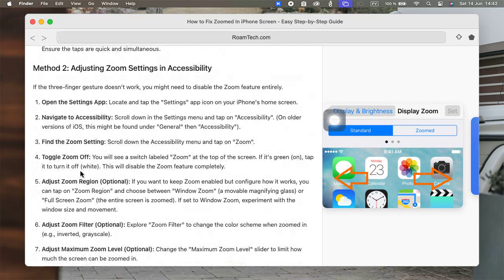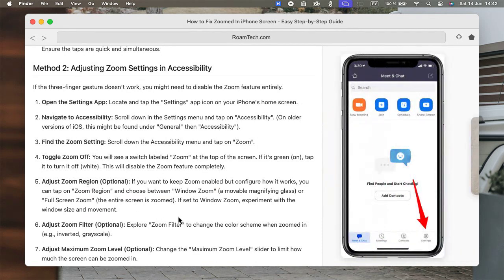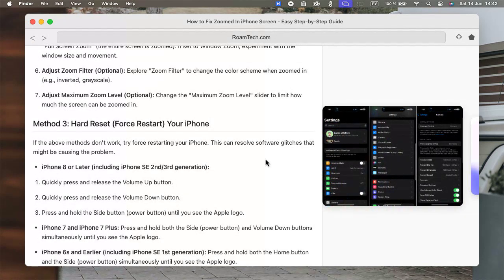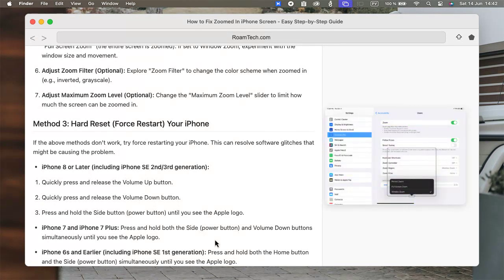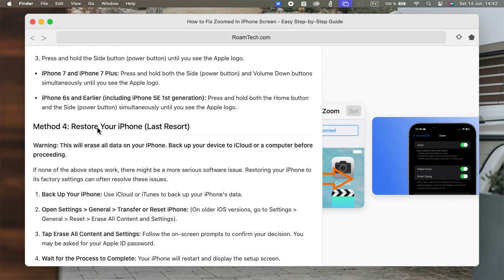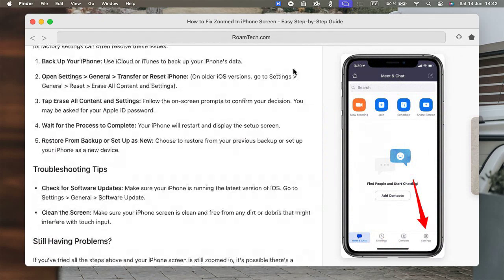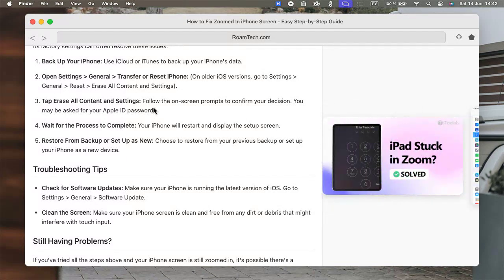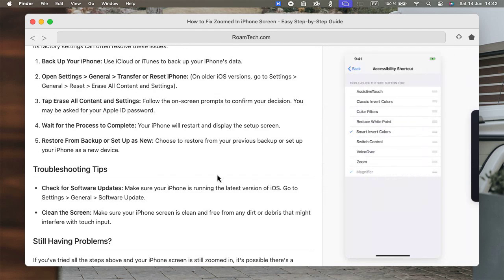How to Fix Zoomed In iPhone Screen Easy Step by Step Guide